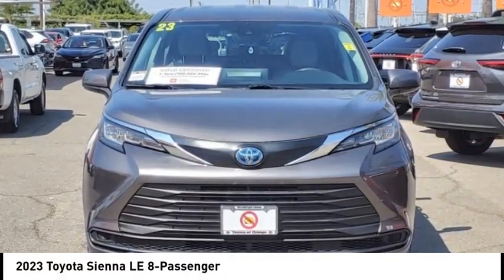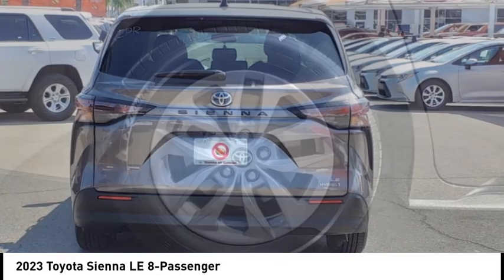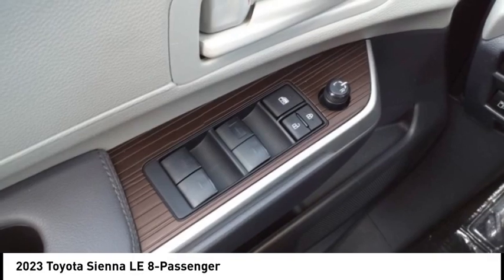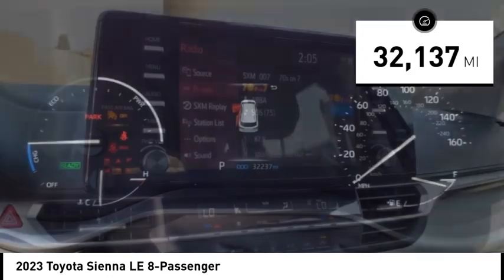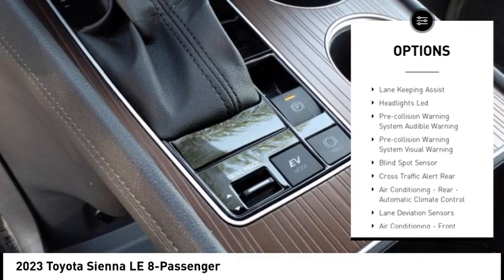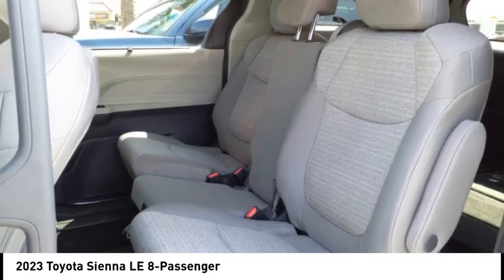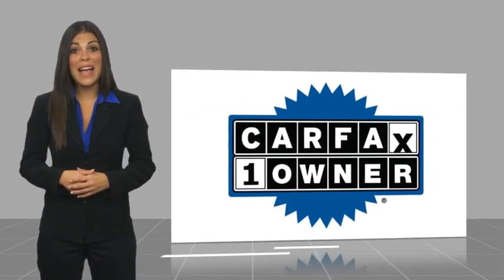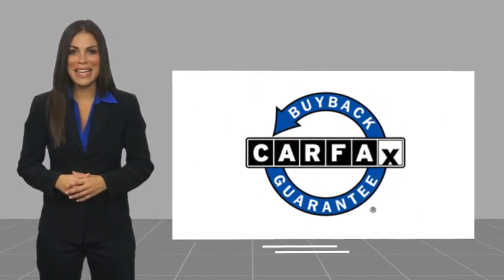2023 Toyota Sienna Orange CA U42430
2023 Toyota Sienna LE 8-Passenger

1400 North Tustin Ave.